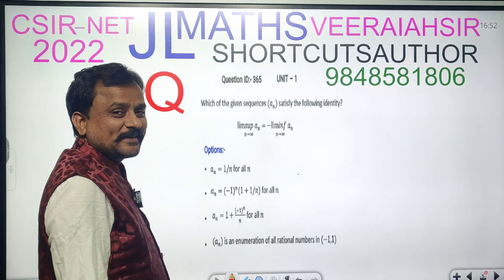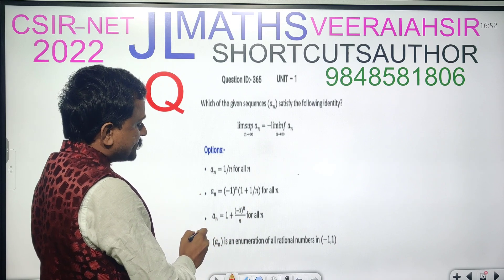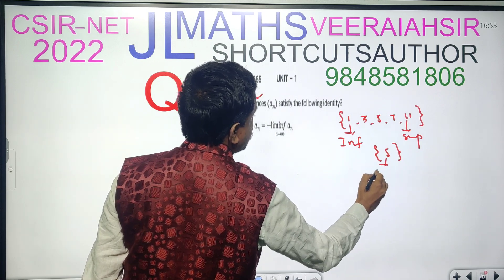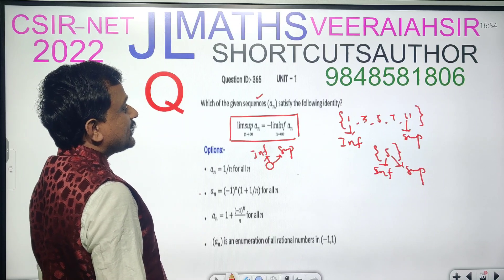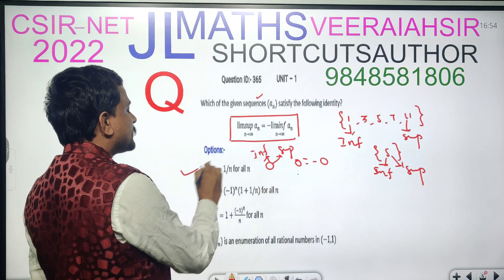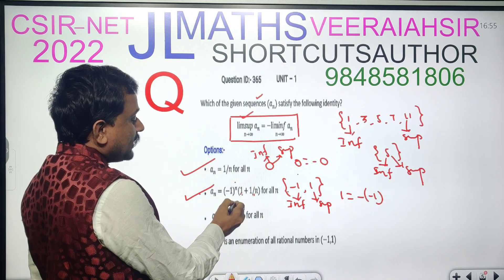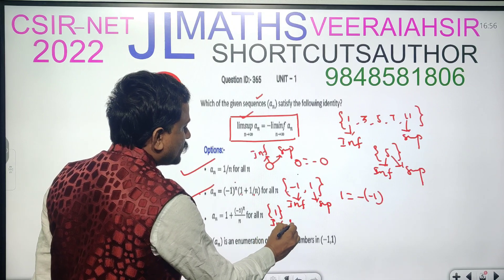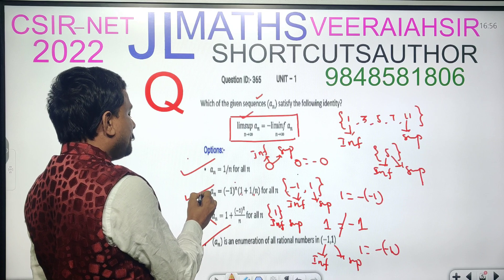JLMaths RealAnalysisSHORTCUTSNewBatch OFFLINE@MAY2nd,ONLINENEWBATCH@jl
MEGA OFFER 1@PEDAGOGY (Gurukula JL, TGT, PGT)2500/-(Only 100Members)

Gurukula TGT/PGT MATHS CONTENT BATCH ONLINE LINK

GURUKULA TGT/PGT MATHS (Paper1,2,3)

JL (TSPSC &Gurulula)Maths Content Online Link @

JL MATHS (Content+General Studies)
Online Link @

ఓకే Fee 5COURSES (Jl MATHS, Gurukula JL Maths,TGT Maths, PGT Maths, DSC SA Maths)
Online Link @